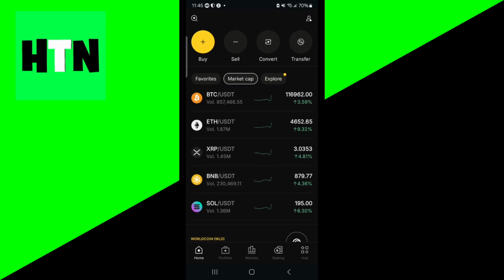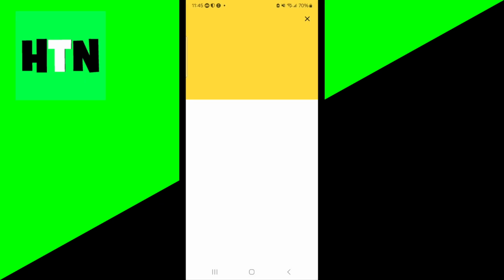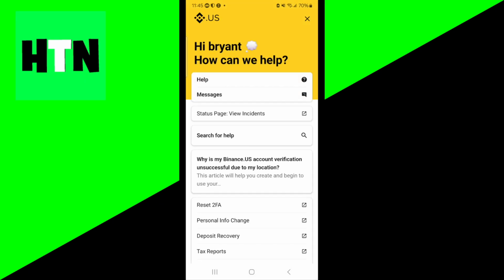How To Fix Binance Withdrawal Suspended! - Tutorial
Learn how to fix the "Binance Withdrawal Suspended" error in this 2025 step-by-step tutorial! Resolve issues preventing crypto or fiat withdrawals on Binance using Android, iOS, or PC. This beginner-friendly guide covers verifying your account, checking withdrawal limits, addressing security flags, and troubleshooting common issues to restore access to your funds. Fix your Binance withdrawals today! *Note: Ensure compliance with Binance’s verification requirements and local regulations to avoid suspension.*